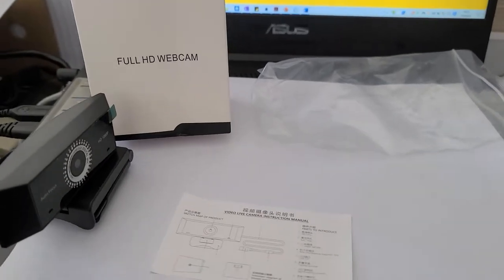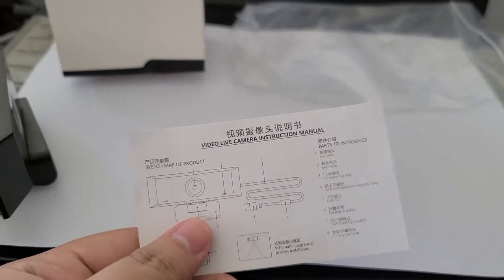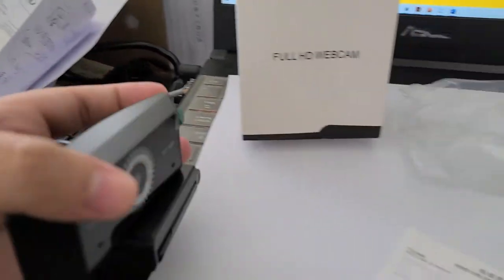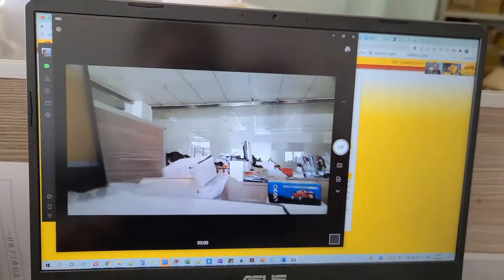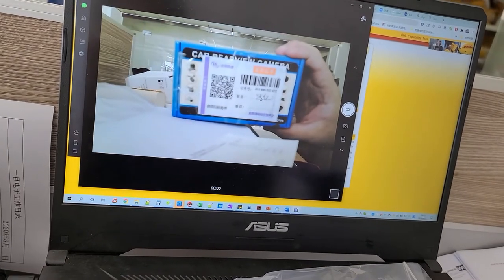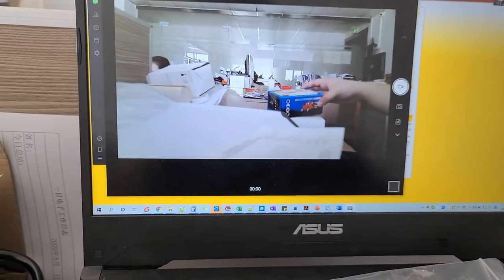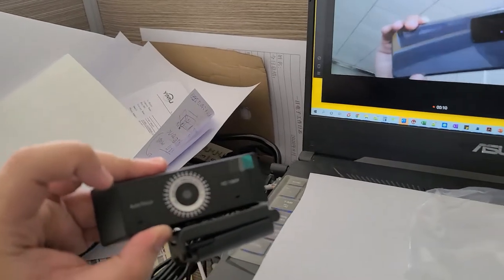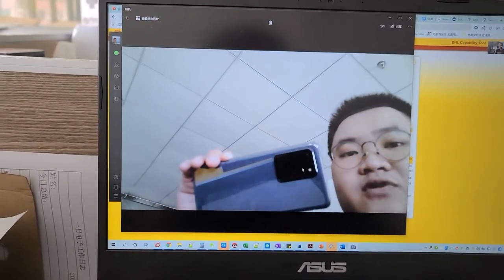SH010 Auto Focus Webcam 1080P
Real 1080P Auto Focus Webcam